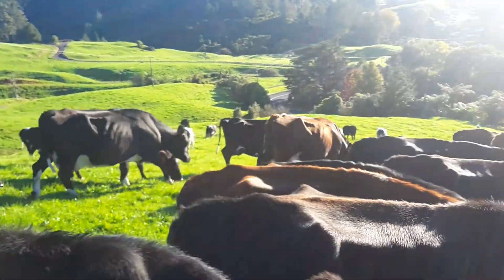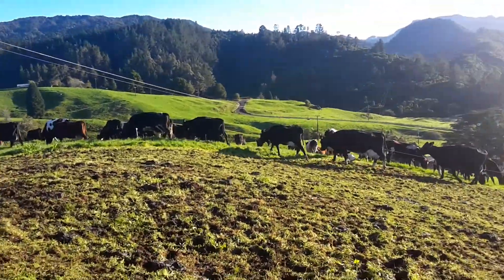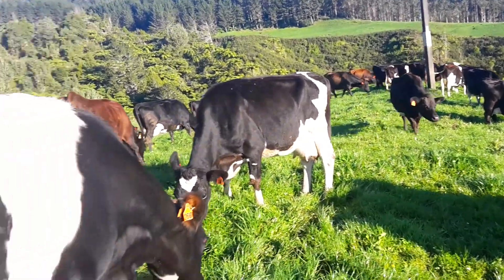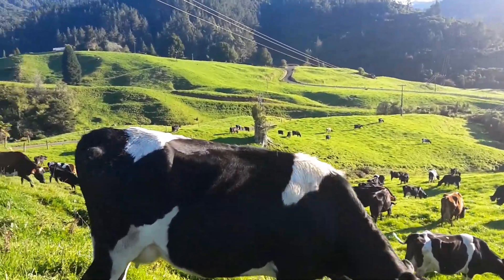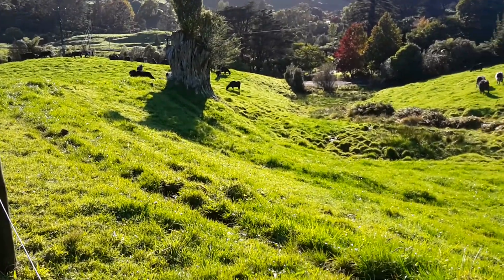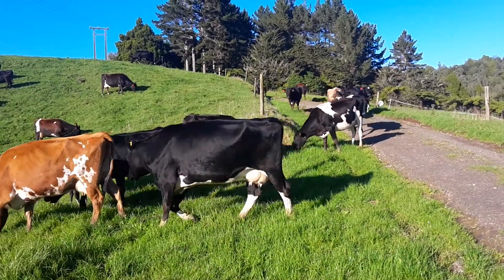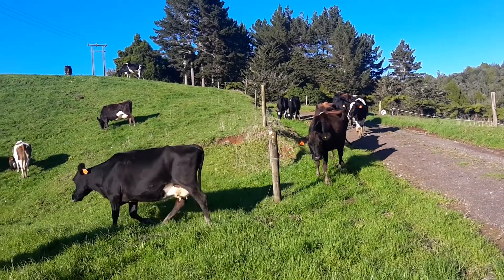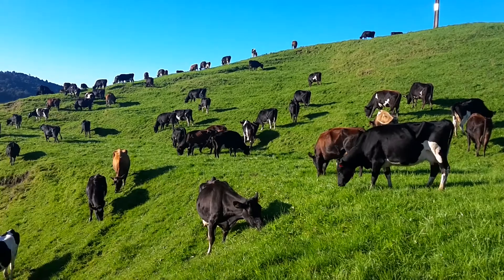Moving the dry cows